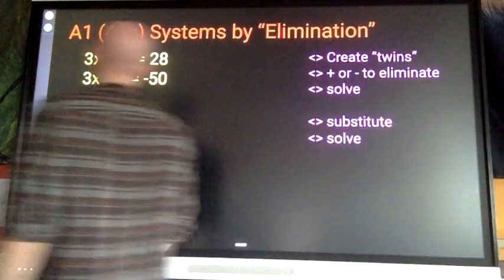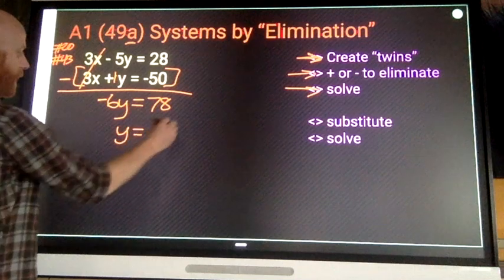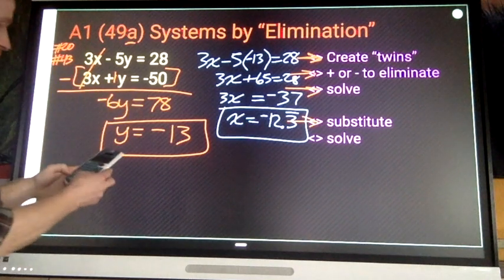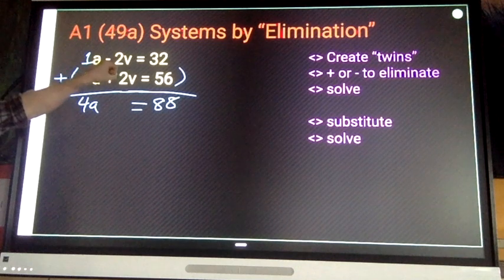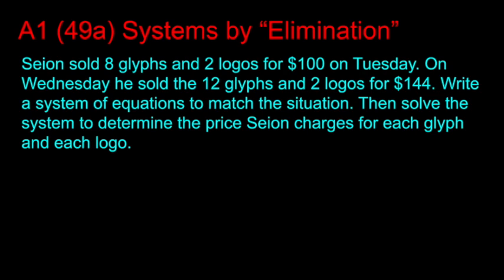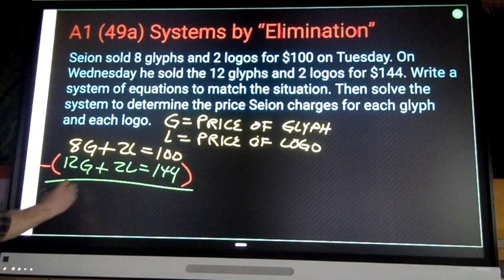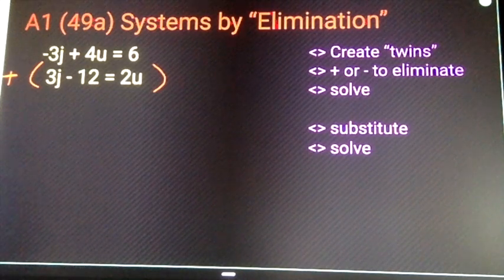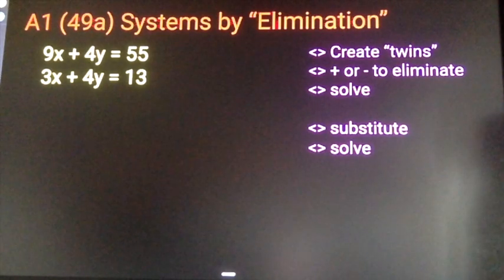A1 (49) Systems by Elimination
Solving two variable systems of equations